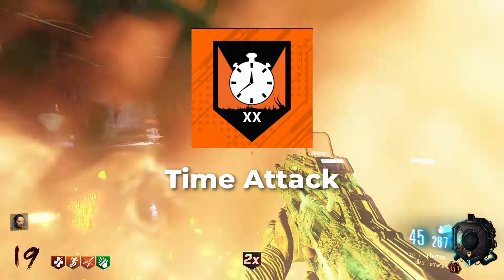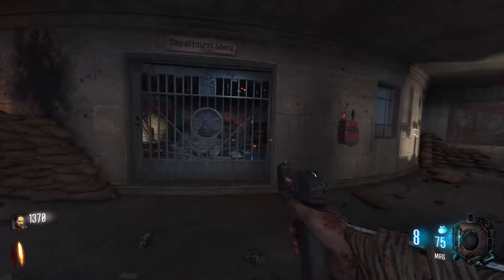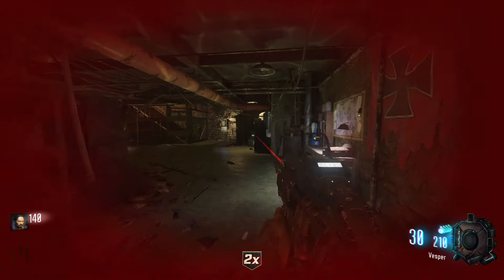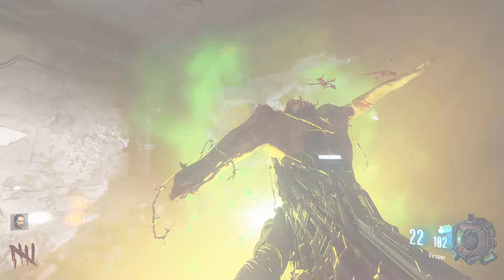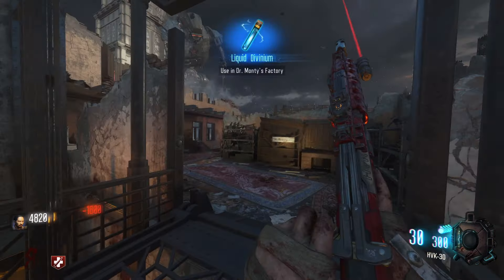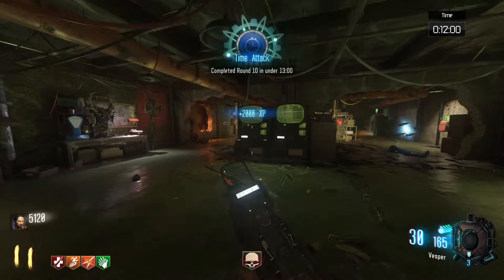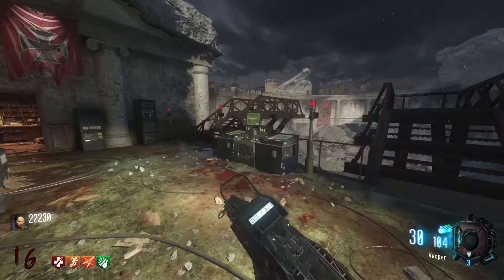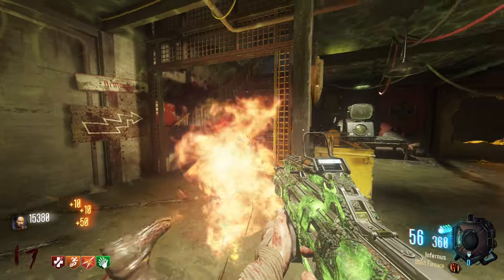Time Attack Achievement Guide | Black Ops 3 Zombies